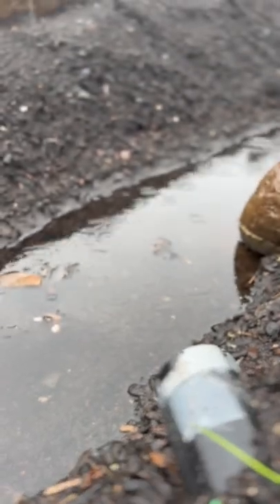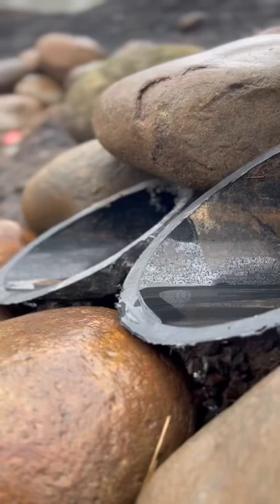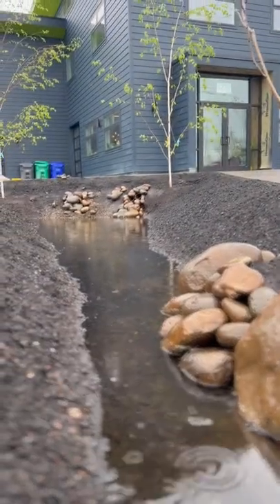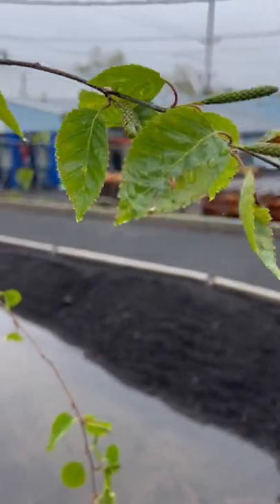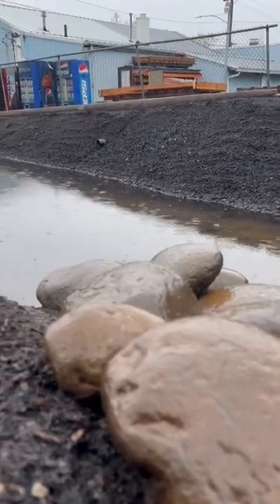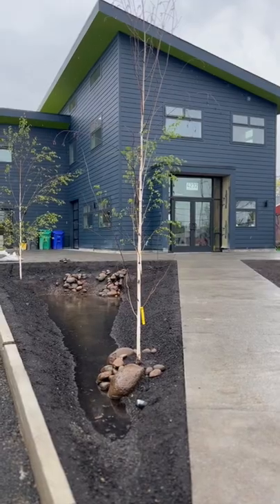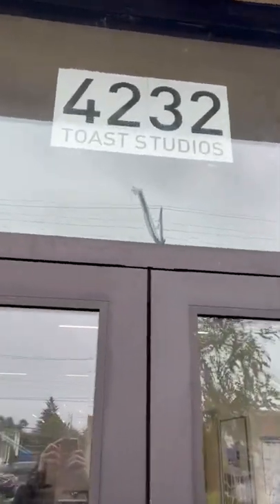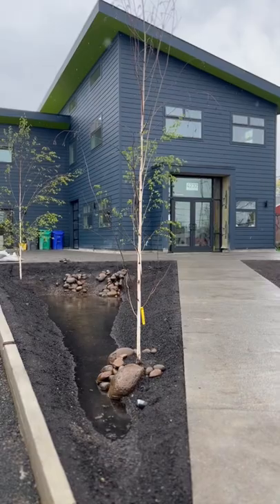Toast Studios rain garden